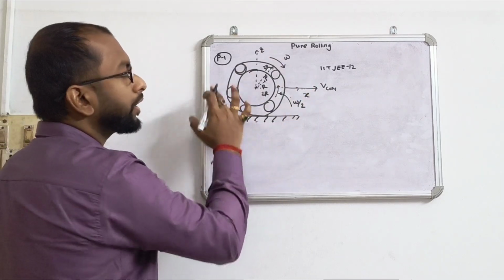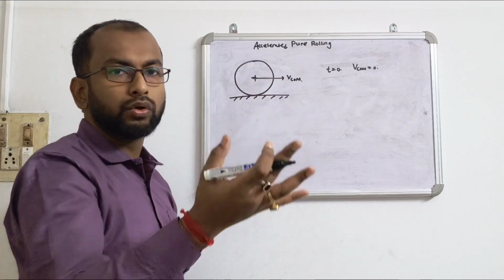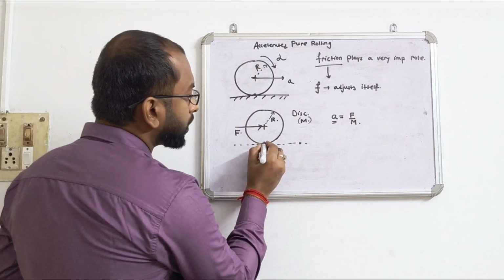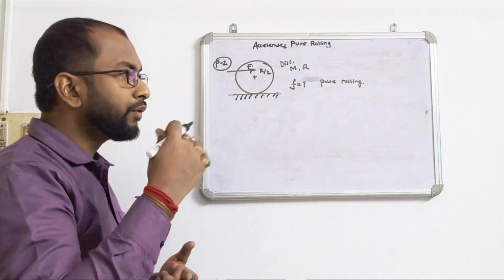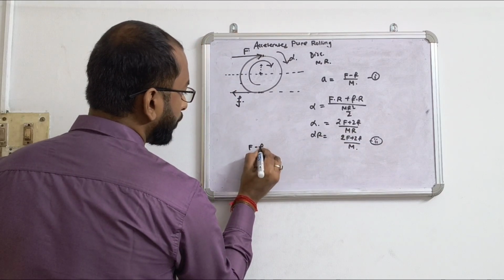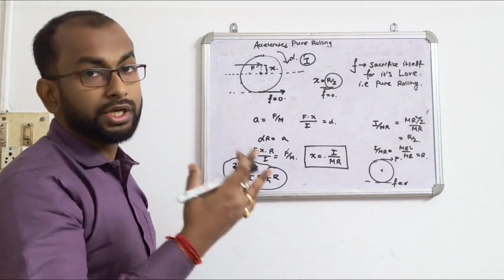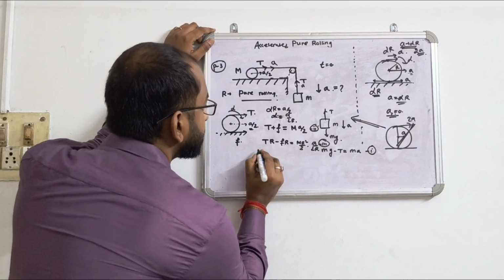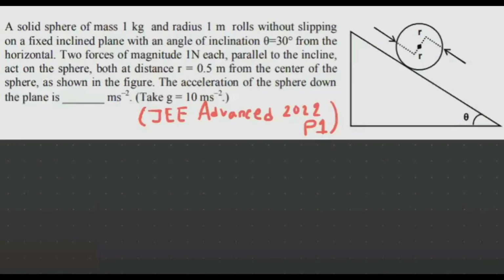Rotational Motion L10 | Pure Rolling P2 | Rotational Mechanics | JEE Advanced NEET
🎢 Ready to dive deep into the world of rotational motion? In this electrifying video, we unravel the complexities of rotational mechanics and explain the principles of pure rolling as it pertains to JEE and NEET! 🌟 Whether you're a student gearing up for exams or simply curious about the dynamics of rolling objects, we’re here to guide you with engaging explanations and real-world examples. Gain crystal-clear insights into torque, angular momentum, and moment of inertia!

pure rolling
pure rolling physics wallah
pure rolling animation
pure rolling motion
pure rolling class 11 physics
pure rolling motion animation
pure rolling eduniti
pure rolling physics galaxy
pure rolling jee
pure rolling 3d animation
pure rolling abj sir
pure rolling alakh pandey
pure rolling nv sir
pure rolling visualisation
pure rolling
rolling
rolling motion
pure rolling on inclined plane
automobile pure rolling
pure rolling iit jee
bjj rolling
rolling on inclined plane
pure rolling motion physics
rolling incline
rotational motion
rotational mechanics
rotational motion physics
rotational mechanics class 11
rotational mechanics vedantu master
rotational motion physics class 11
rotational motion one shot
rotational motion physics class 11 one shot
rotational dynamics
rotational mechanics neet
rotational motion jee
rotational mechanics vedantu
rotational mechanics one shot